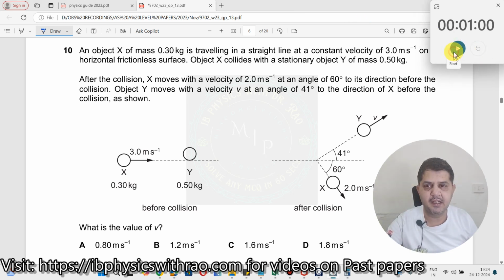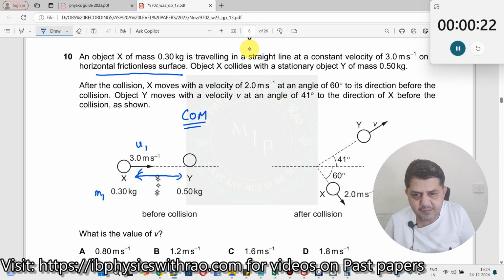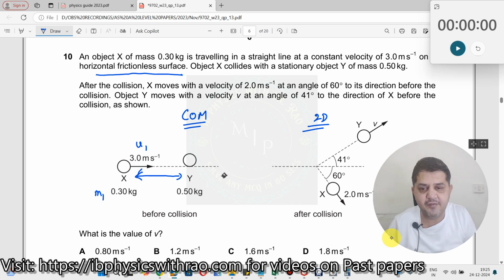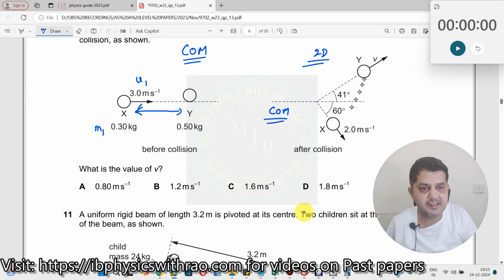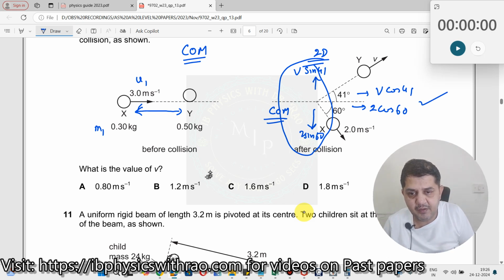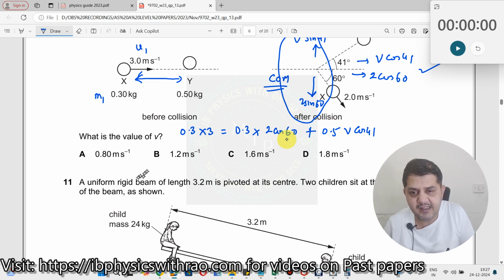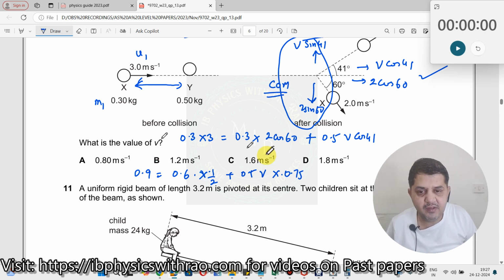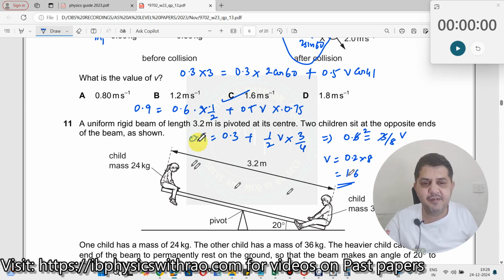10.An object X of mass 0.30 kg is traveling in a straight line at a constant velocity of 3.0 m/s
An object X of mass 0.30 kg is traveling in a straight line at a constant velocity of 3.0 m/s on a horizontal frictionless surface. Object X collides with a stationary object Y of mass 0.50 kg.

After the collision, X moves with a velocity of 2.0 m/s at an angle of 60° to its direction before the collision. Object Y moves with a velocity v at an angle of 41° to the direction of X before the collision, as shown.

What is the value of v?

Options:
D. 1.8 m/s

Solution:

This problem involves the principle of conservation of momentum in two dimensions (x and y directions).

Step 1: Momentum conservation in the x-direction (horizontal):

Before the collision, the total momentum in the x-direction is:
p_x_initial = (mass of X × velocity of X) + (mass of Y × velocity of Y)
p_x_initial = (0.30 × 3.0) + (0.50 × 0) = 0.90 kg·m/s

After the collision, the total momentum in the x-direction is:
p_x_final = (mass of X × x-component of velocity of X after collision) + (mass of Y × x-component of velocity of Y)
p_x_final = (0.30 × 2.0 × cos 60°) + (0.50 × v × cos 41°)
p_x_final = (0.30 × 2.0 × 0.5) + (0.50 × v × 0.754)
p_x_final = 0.30 + 0.377v

By conservation of momentum in the x-direction:
p_x_initial = p_x_final
0.90 = 0.30 + 0.377v
0.60 = 0.377v
v = 0.60 / 0.377 ≈ 1.59 m/s

Step 2: Momentum conservation in the y-direction (vertical):

Before the collision, the total momentum in the y-direction is zero because neither object has a vertical component of velocity.

After the collision, the total momentum in the y-direction is:
p_y_final = (mass of X × y-component of velocity of X after collision) + (mass of Y × y-component of velocity of Y)
p_y_final = (0.30 × 2.0 × sin 60°) + (0.50 × v × sin 41°)
p_y_final = (0.30 × 2.0 × 0.866) + (0.50 × v × 0.656)
p_y_final = 0.519 + 0.328v

Since the total momentum in the y-direction before the collision is zero, after the collision:
p_y_final = 0
0.519 + 0.328v = 0
0.328v = -0.519

From the x-direction conservation, the positive value of v confirms the solution.
Hence, the closest value is 1.6 m/s

Correct Answer: C. 1.6 m/s